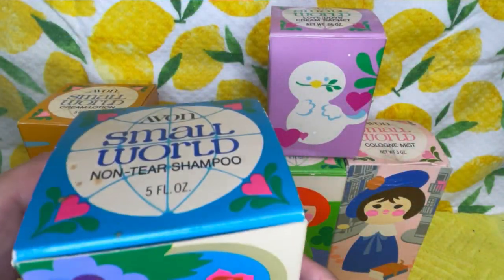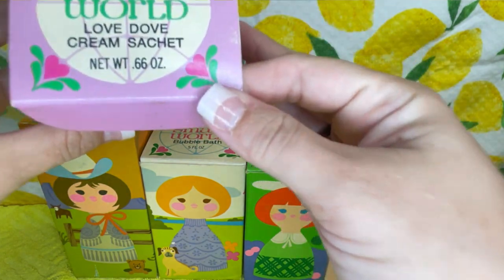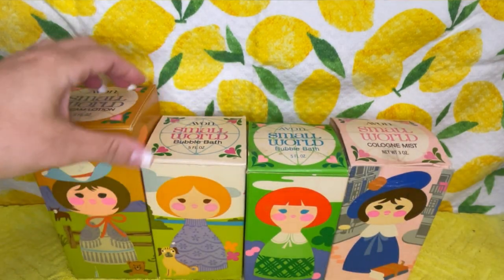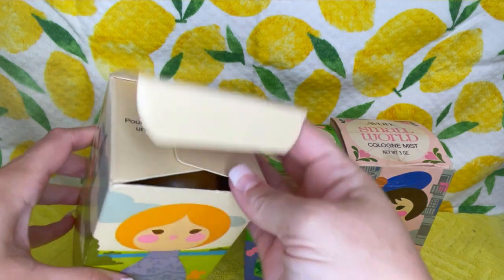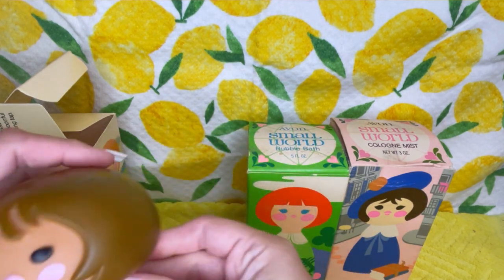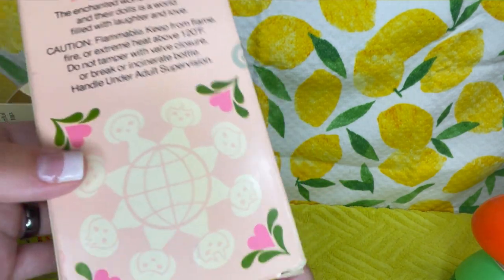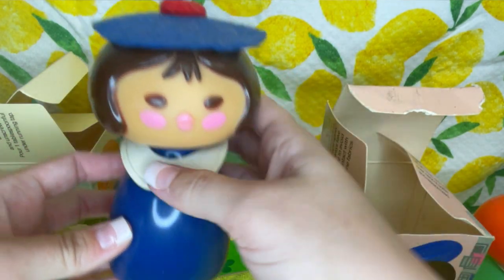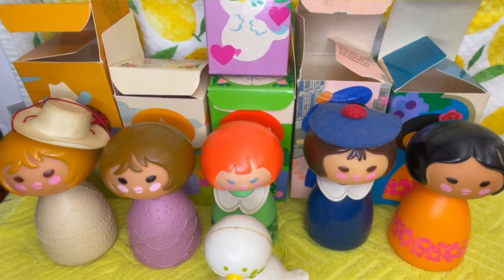Vintage 1970's AVON - It's A Small World Unboxing - Mid Century With Megz